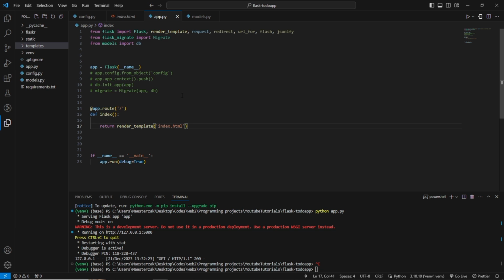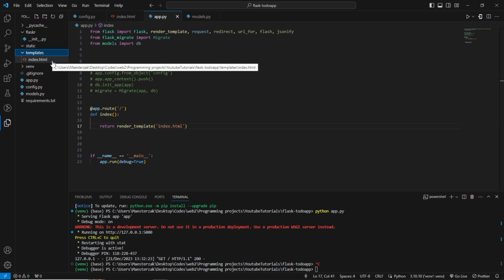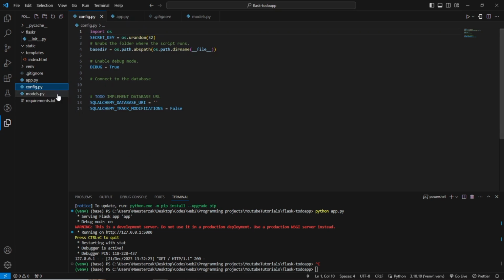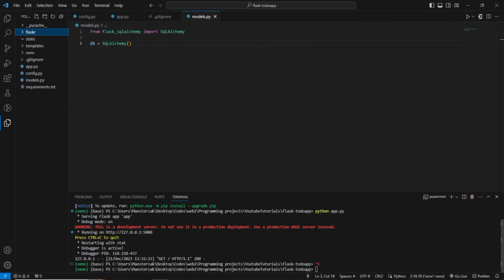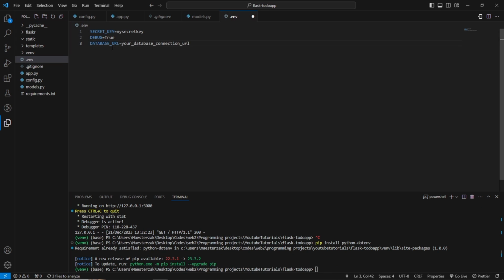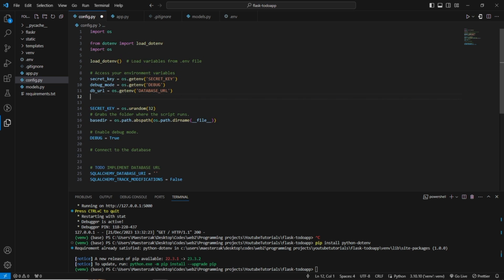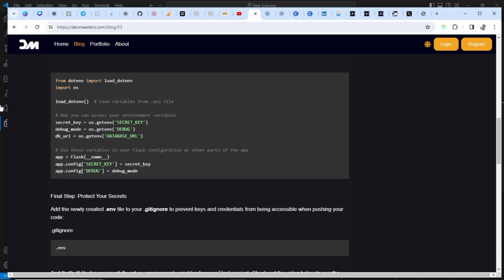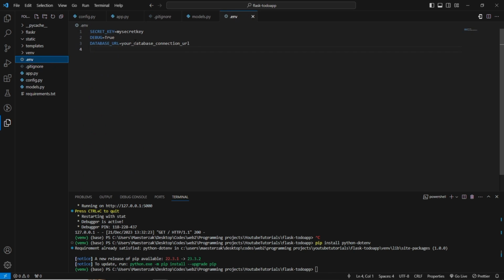How to Setup Environment Variables for Flask Applications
Learn how to enhance your Flask app's security and flexibility by setting up environment variables! In this tutorial, we cover the step-by-step process of managing sensitive information, such as API keys or database credentials, using environment variables in Flask. Follow along to ensure your app's configurations remain secure and easily configurable across different environments.